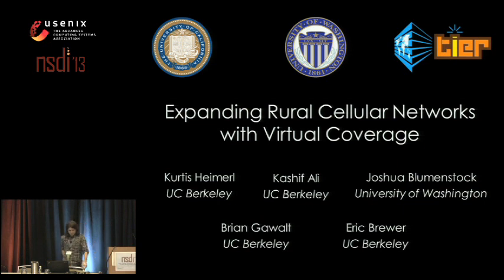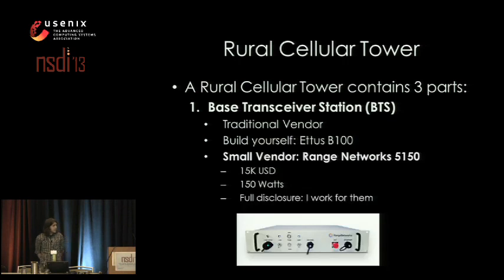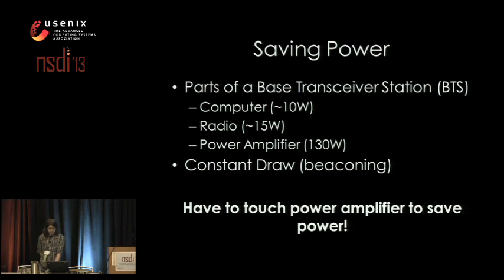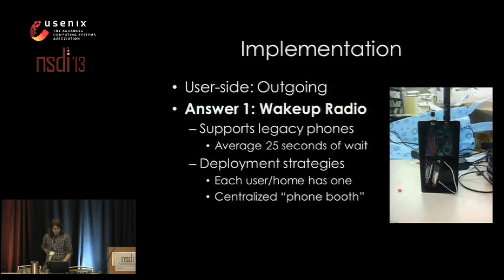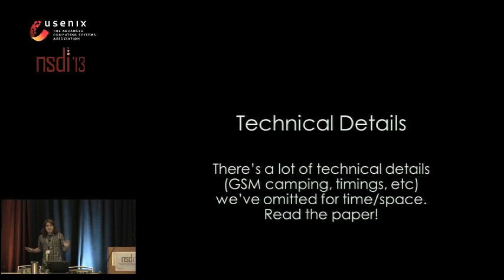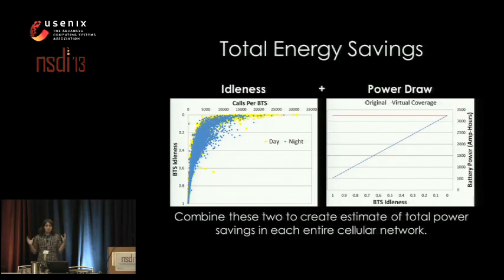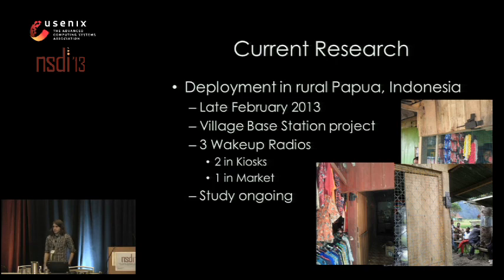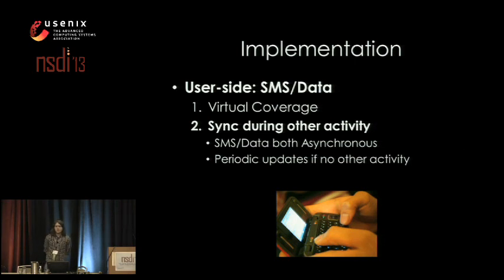NSDI '13 - Expanding Rural Cellular Networks with Virtual Coverage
Expanding Rural Cellular Networks with Virtual Coverage

Kurtis Heimerl and Kashif Ali, University of California, Berkeley; Joshua Blumenstock, University of Washington; Brian Gawalt and Eric Brewer, University of California, Berkeley

The cellular system is the world’s largest network, providing service to over ﬁve billion people. Operators of these networks face fundamental trade-offs in coverage, capacity and operating power. These trade-offs, when coupled with the reality of infrastructure in poorer areas, mean that upwards of a billion people lack access to this fundamental service. Limited power infrastructure, in particular, hampers the economic viability of wide-area rural coverage.

In this work, we present an alternative system for implementing large-scale rural cellular networks. Rather than providing constant coverage, we instead provide virtual coverage: coverage that is only present when requested. Virtual coverage powers the network on demand, which reduces overall power draw, lowers the cost of rural connectivity, and enables new markets.

We built a prototype cellular system utilizing virtual coverage by modifying a GSM base station and a set of Motorola phones to support making and receiving calls under virtual coverage. To support the billions of already-deployed devices, we also implemented a small radio capable of adding backwards-compatible support for virtual coverage to existing GSM handsets. We demonstrate a maximum of 84% power and cost savings from using virtual coverage. We also evaluated virtual coverage by simulating the potential power savings on real-world cellular networks in two representative developing counties: one in sub-Saharan Africa and one in South Asia. Simulating power use based on real-world call records obtained from local mobile operators, we ﬁnd our system saves 21-34% of power draw at night, and 7-21% during the day. We expect evenmore savings in areas currently off the grid. These results demonstrate the feasibility of implementing such a system, particularly in areas with solar or otherwise intermittent power sources.